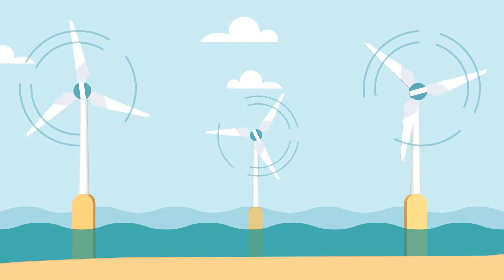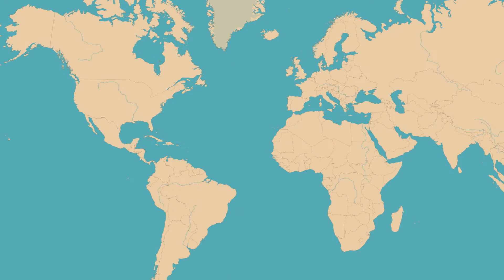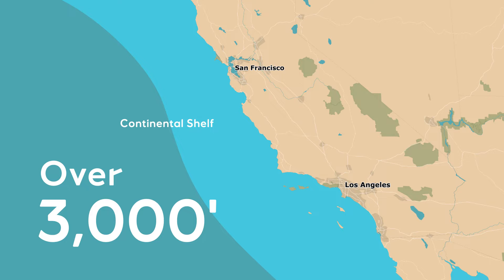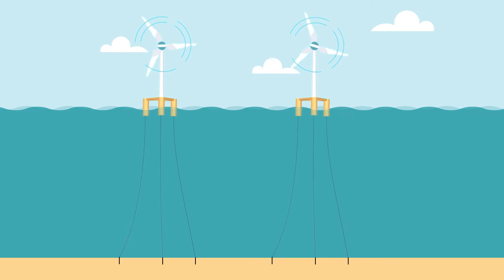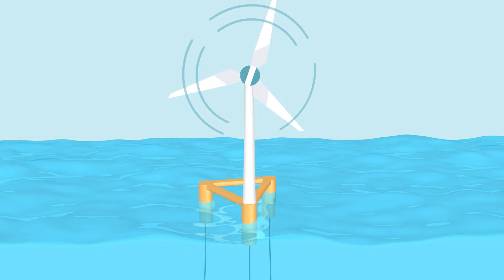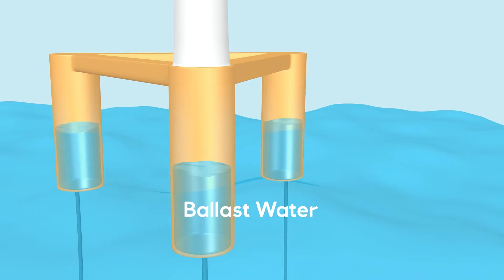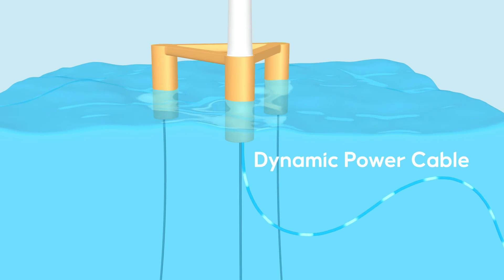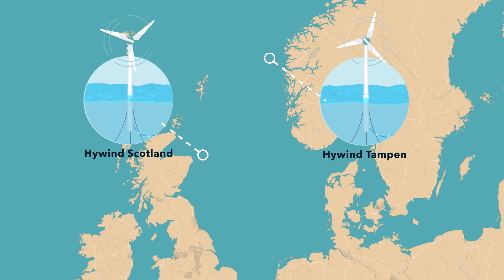Learn About Floating Wind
Learn more about floating wind and how it will be used to power 2 million West Coast homes in the United States.